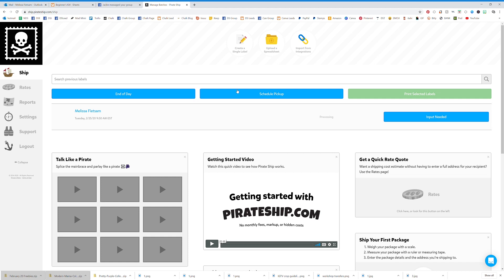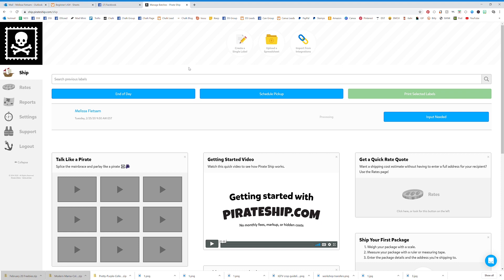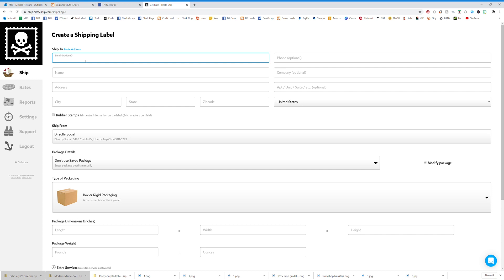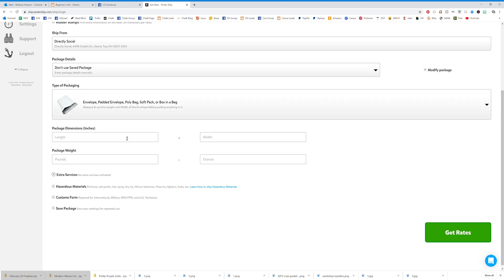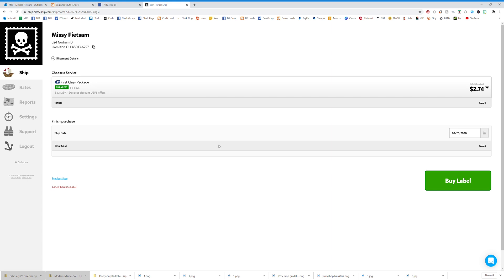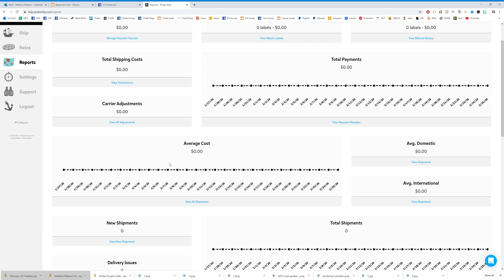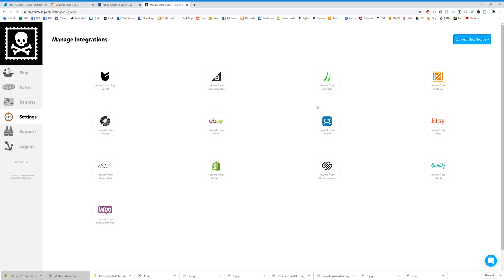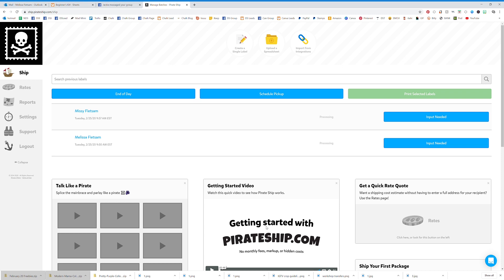How To Use Pirate Ship To Ship Packages From Home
Using irate Ship to ship items from home